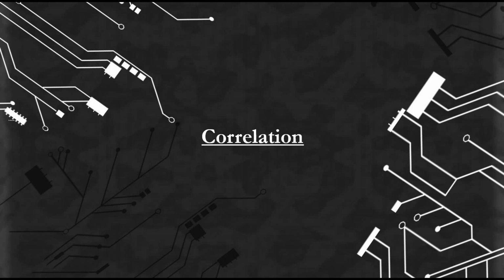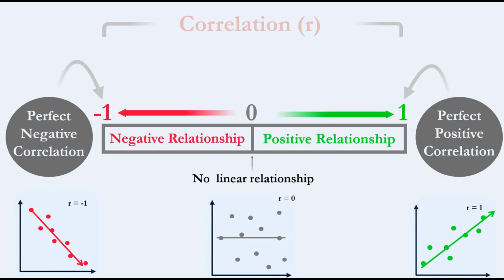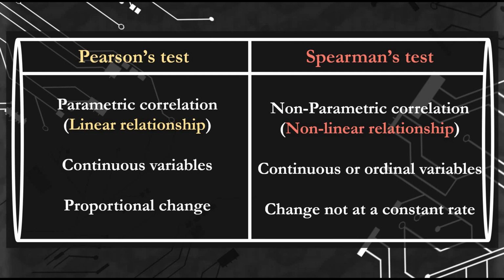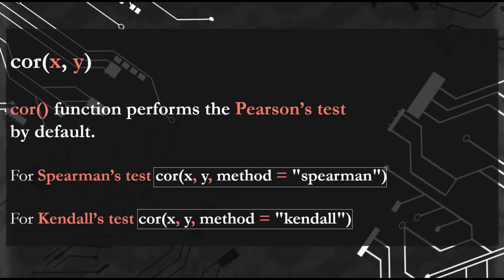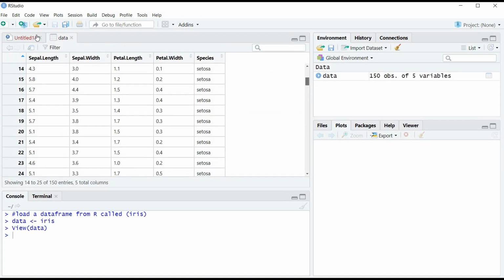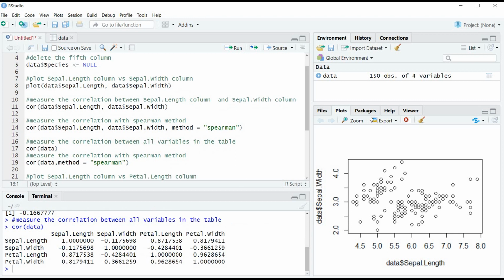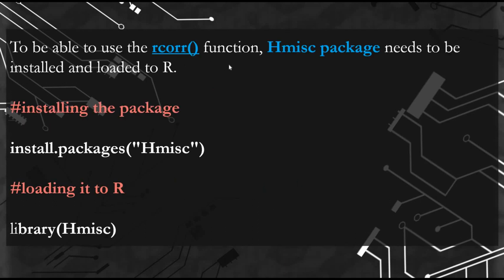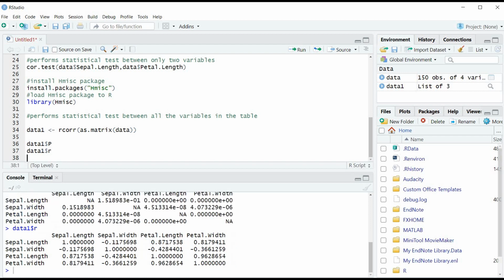R Series #10 Correlation coefficient & how to perform correlation analysis in R (with R commands)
This video is a tutorial for programming in R Statistical Software for beginners and it's simply explained with a live workshop on RStudio.
In this video you will learn:

1. What is correlation.
2. What type of tests we can use
3. How to measure correlation in R.

load a dataframe from R called (iris)
data = iris

delete the fifth column
data$Species = NULL

plot Sepal.Length column vs Sepal.Width column
plot(data$Sepal.Length, data$Sepal.Width)

measure the correlation between Sepal.Length column and Sepal.Width column
cor(data$Sepal.Length, data$Sepal.Width)

measure the correlation with spearman method
cor(data$Sepal.Length, data$Sepal.Width, method = "spearman")

measure the correlation between all variables in the table
cor(data)
cor(data,method = "spearman")

plot Sepal.Length column vs Petal.Length column
plot(data$Sepal.Length,data$Petal.Length)

performs statistical test between only two variables
cor.test(data$Sepal.Length,data$Petal.Length)

install Hmisc package
install.packages("Hmisc")
load Hmisc package to R
library(Hmisc)

performs statistical test between all the variables in the table

data1 = rcorr(as.matrix(data))

data1$P
data1$r